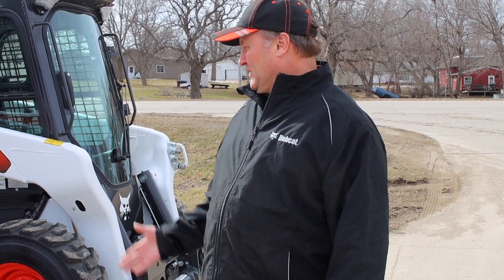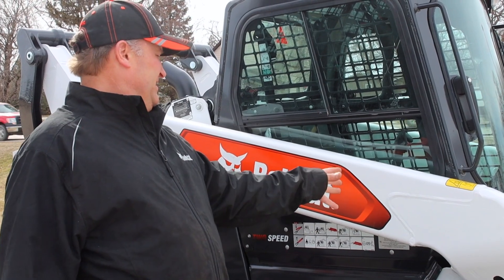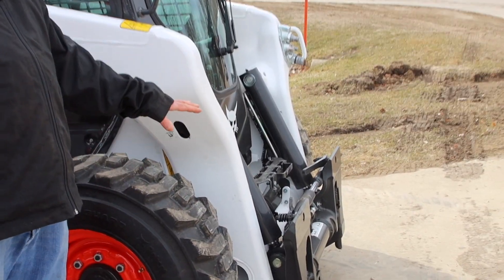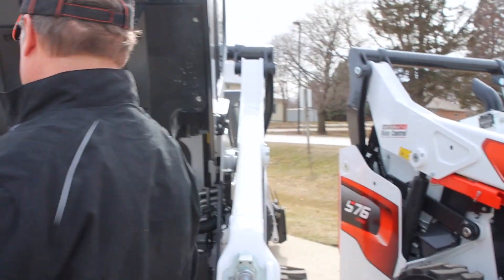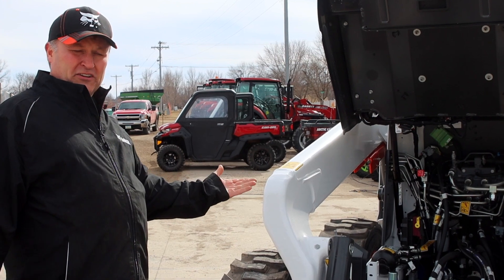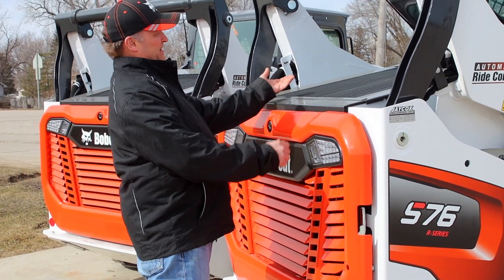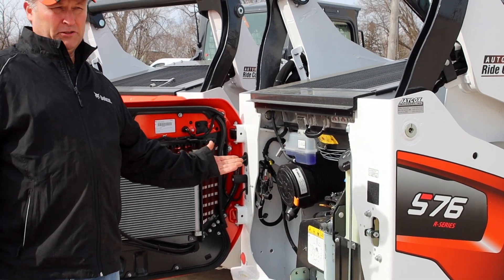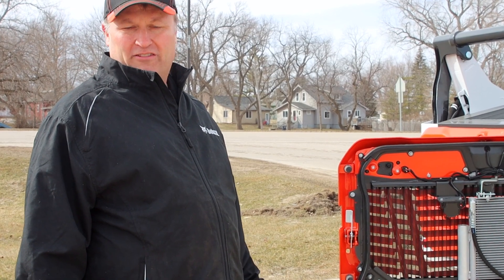NEW to Jaycox Implement!! Check out the NEW Bobcat R Series!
We are crazy about these NEW Bobcat Skid-loaders at all of our Jaycox locations!